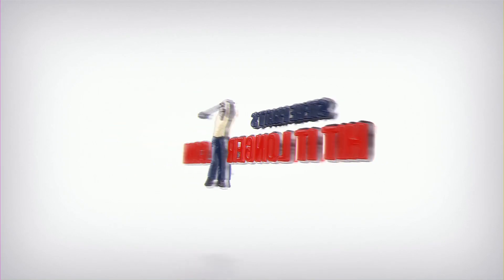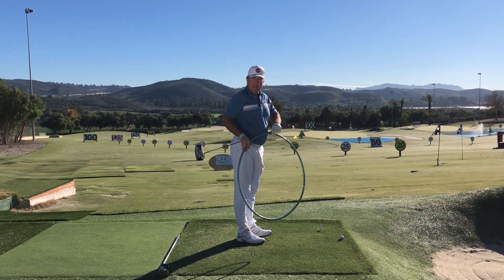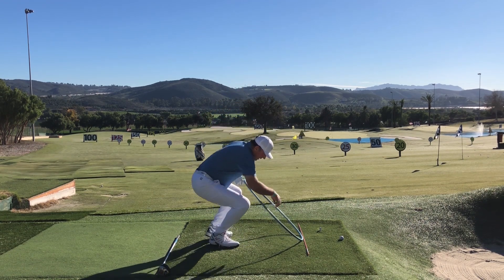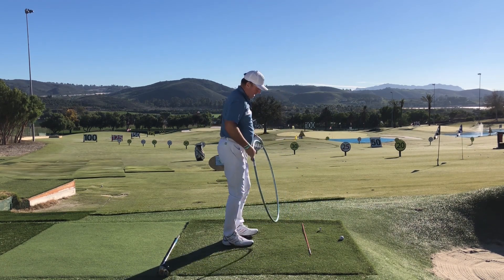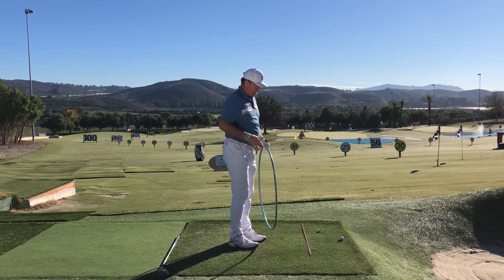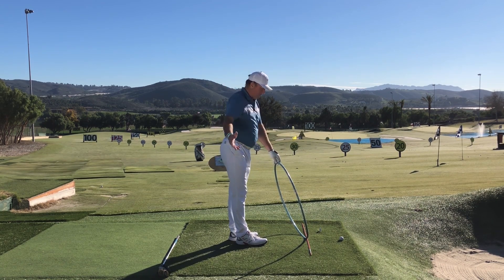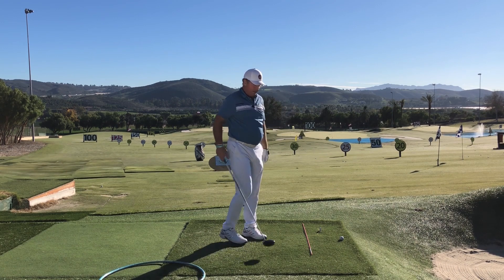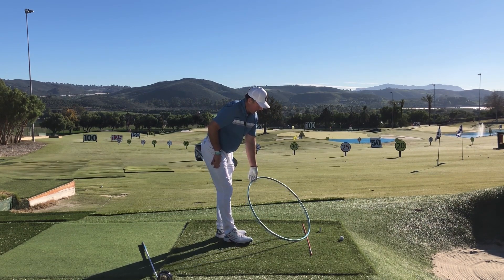Swing Plane Errors You MUST AVOID!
In this video, Steve talks about the basics of a good swing plane golf swing, and the most common errors golfers make with their swing planes.

Follow these tips and drills to increase clubhead speed, driver distance, smash factor, improve swing plane, and have more FUN!